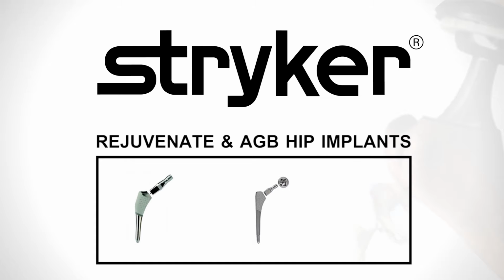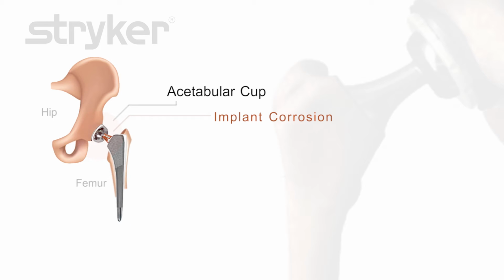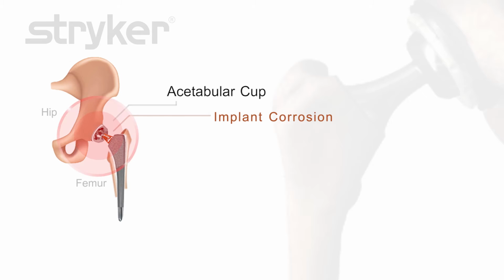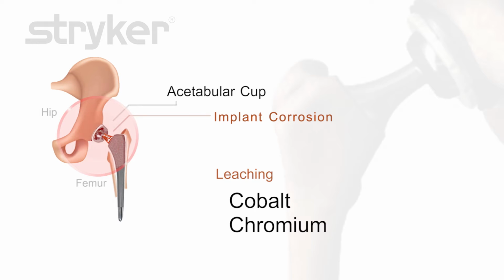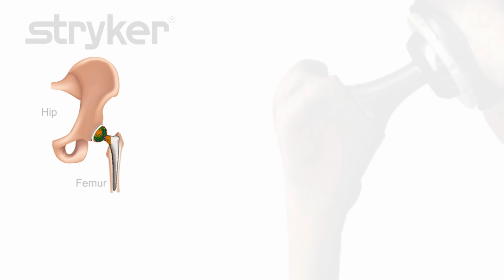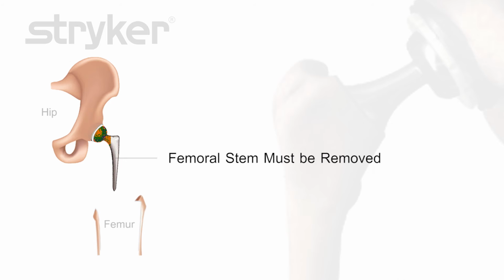Rejuvenate and AGB Hip Implant Recall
Attorney Joe Saunders discusses the Recalled Stryker Rejuvenate and AGB Hip Implant Lawsuits